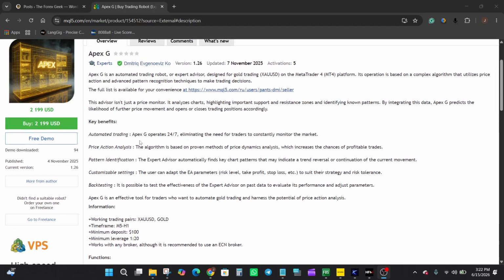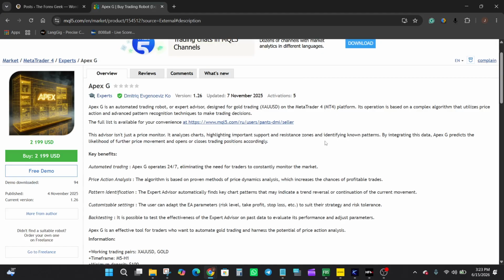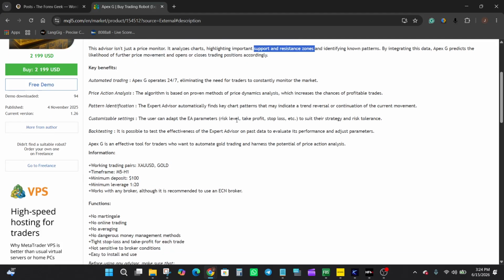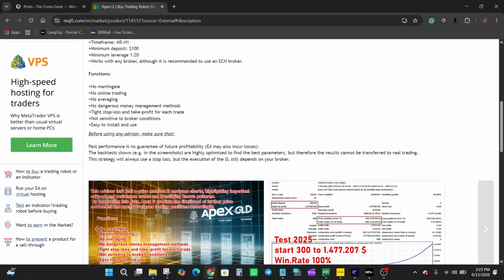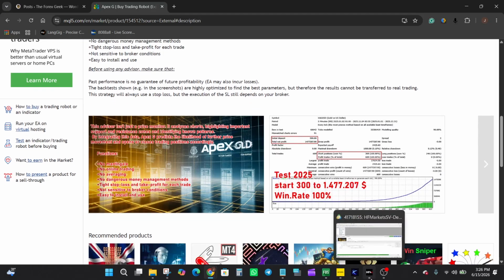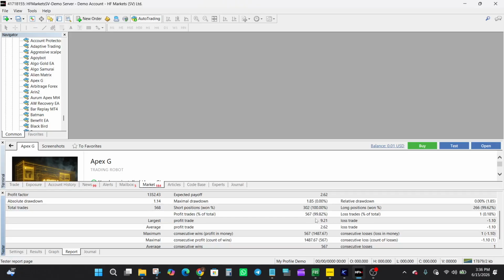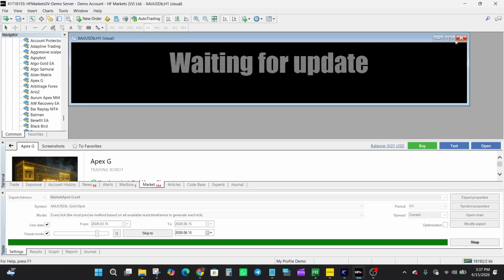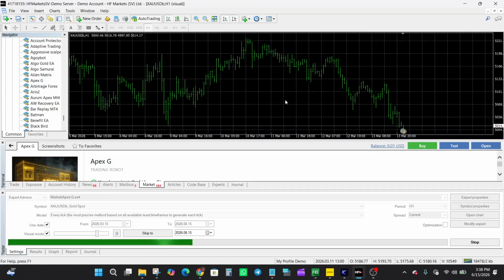Apex G EA MT4 Review – Exploring Its Gold Trading Automation Approach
In this review, I take a detailed look at the Apex G EA for MT4, including its MQL5 Marketplace listing, gold trading focus, price action analysis approach, pattern recognition features, customization options, and historical testing considerations. The EA is designed for XAUUSD and GOLD on timeframes ranging from M5 to H1 and includes defined stop-loss and take-profit management without Martingale or averaging techniques. I also discuss key considerations when evaluating historical backtest performance and the importance of independent testing before live use.